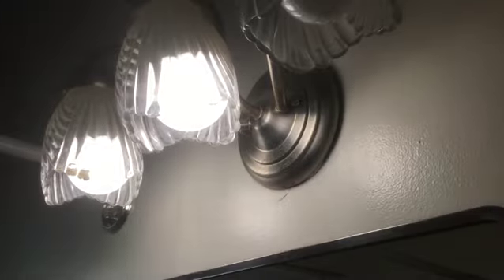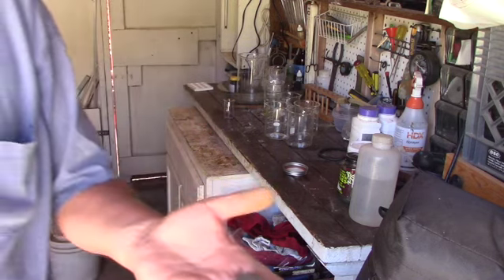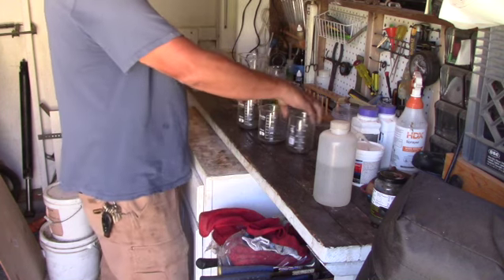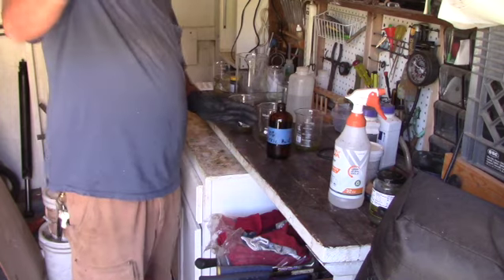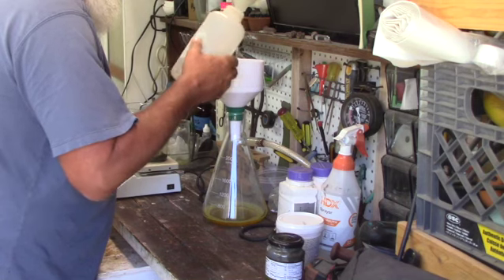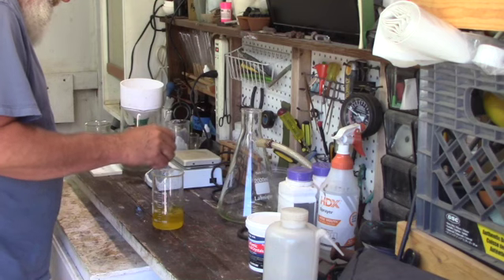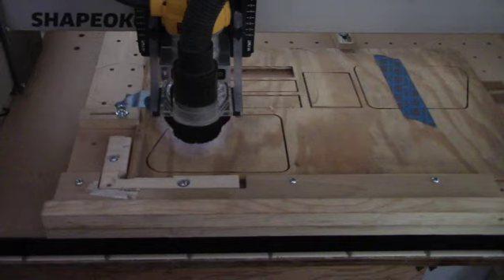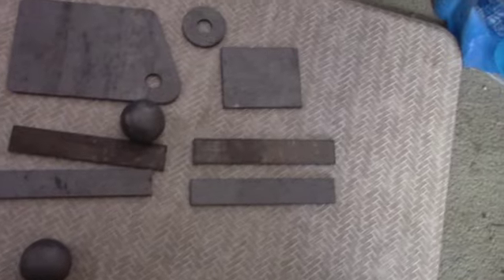Sample test for gold and tractor part fabrication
PART 1 - TESTING A SAMPLE FOR GOLD
PART 2 - FABRICATING PARTS FOR A TRACTOR